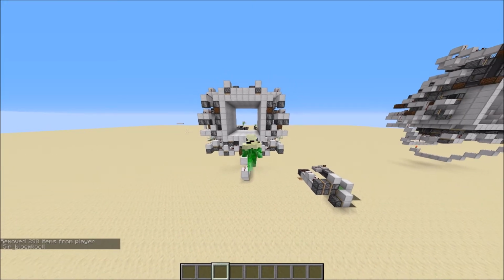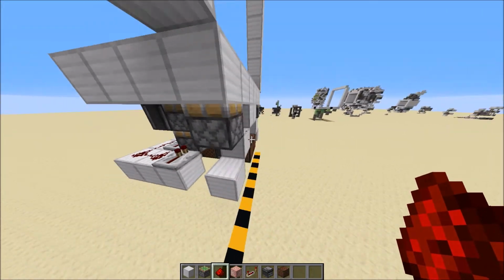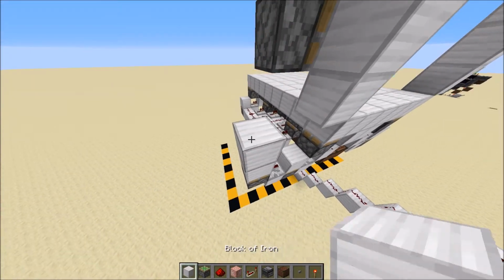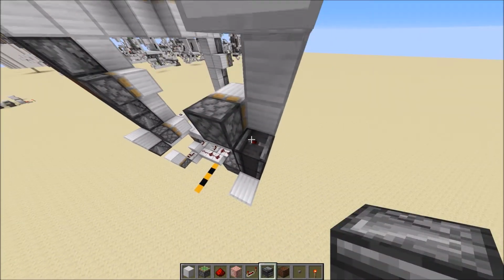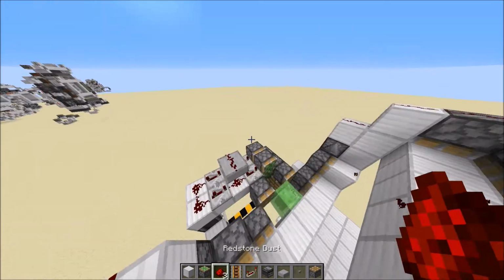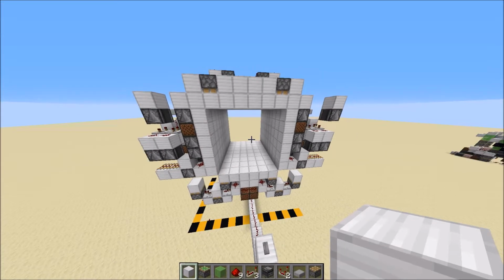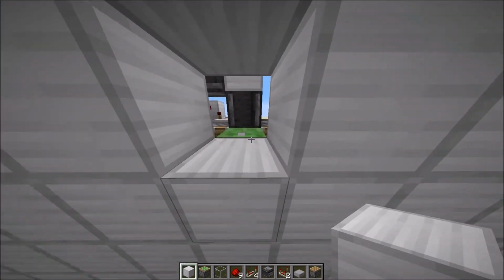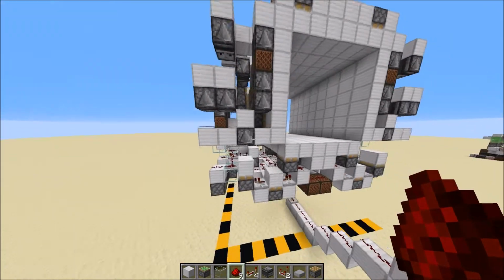Minecraft redstone tutorial: 6x6 Dual-sided seamless cave door. Relatively compact (1.15+)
In this video i show you how to build my 6x6 seamless dualsided(two-sided) cave door. This is my most compact design thusfar, i hope you enjoy it